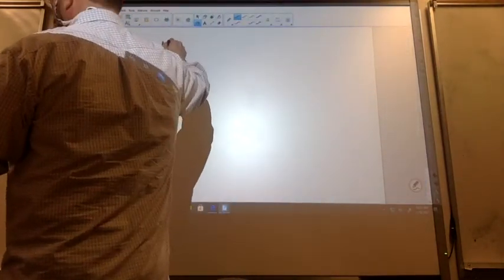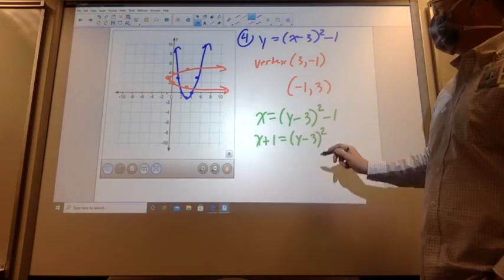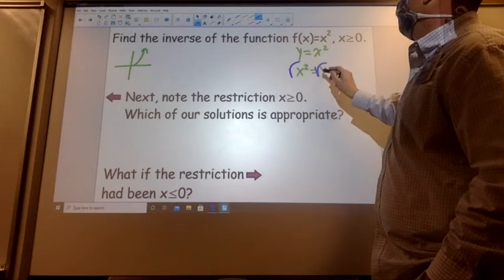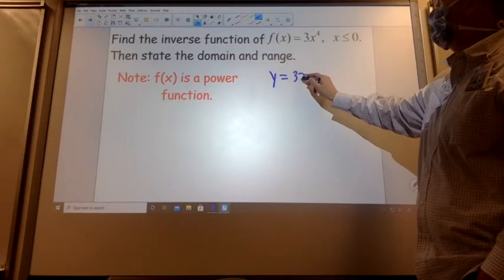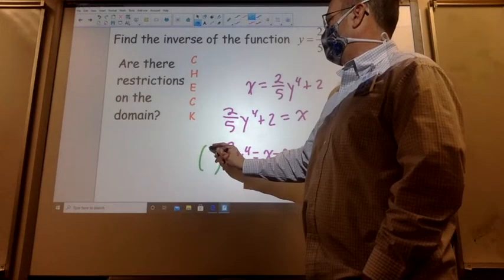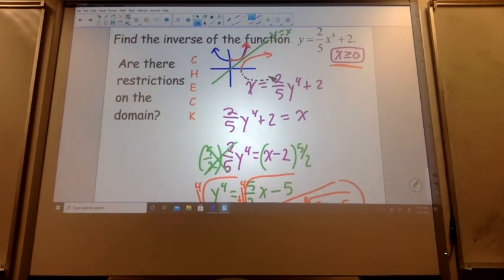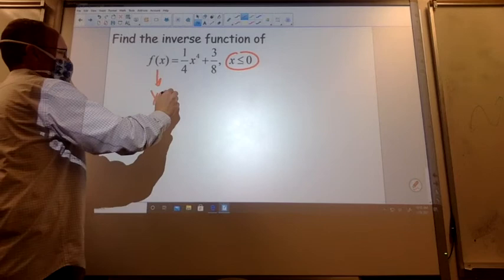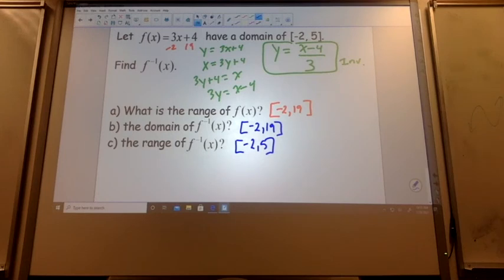8 J algebra 2